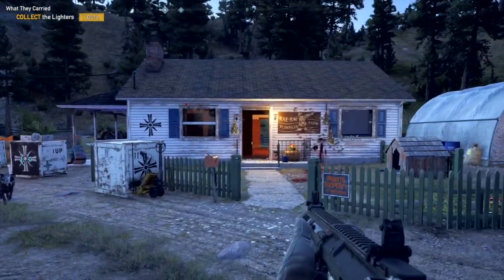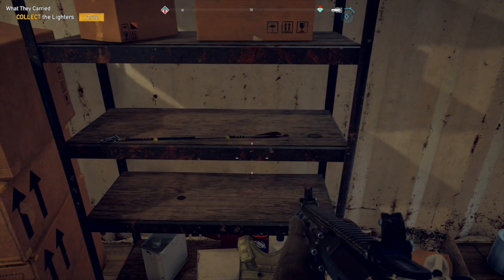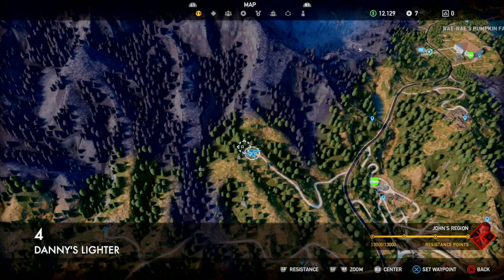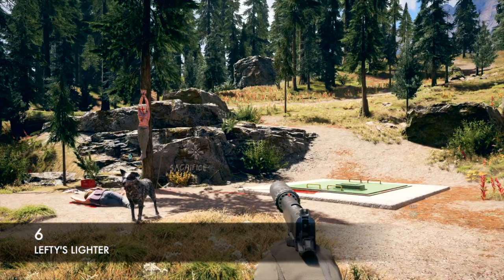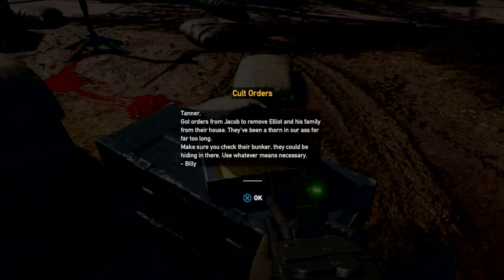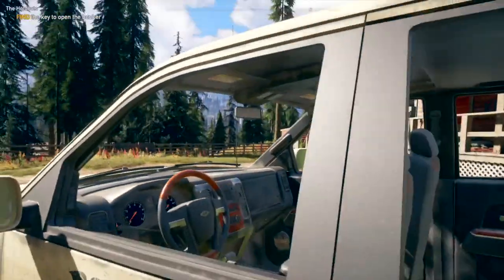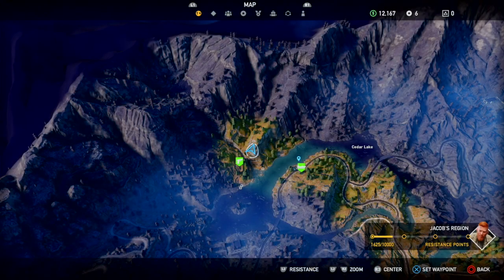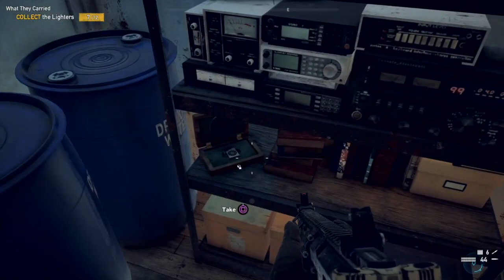FarCry 5: All 12 Lighter Locations. "What They Carried" Mission Guide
This video will show you where all 12 lighters are in FarCry 5. These lighters are required to complete the mission "What They Carried"